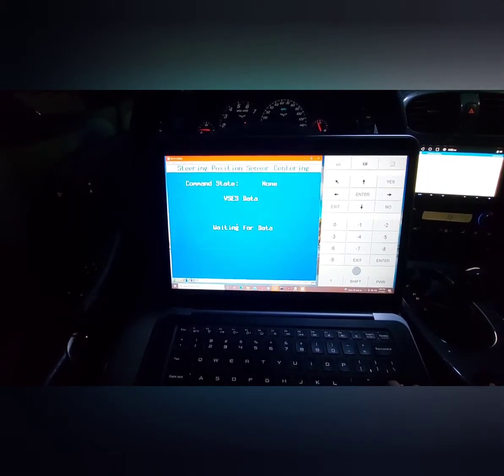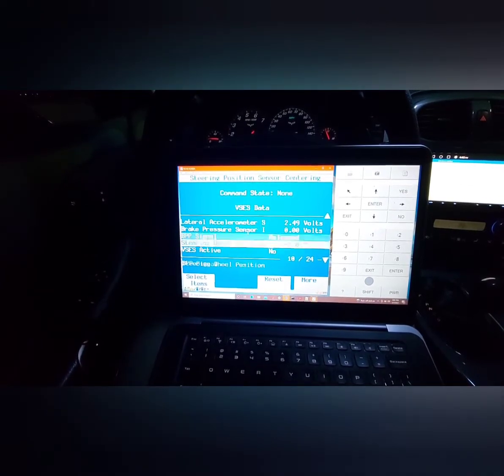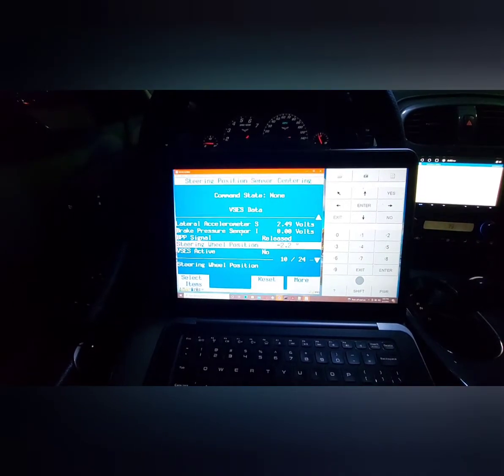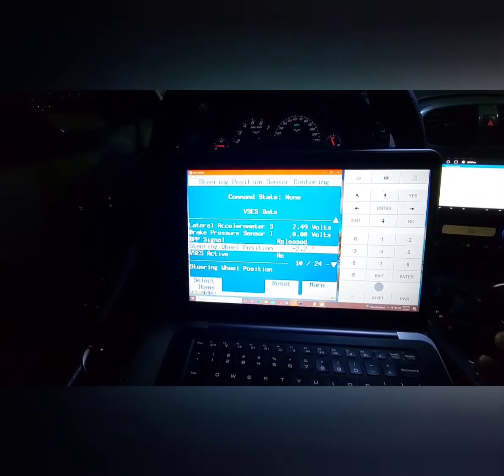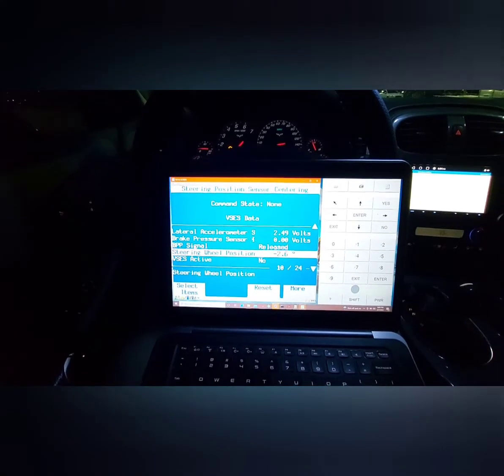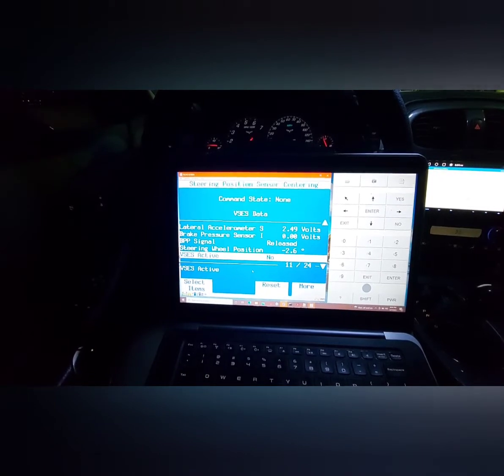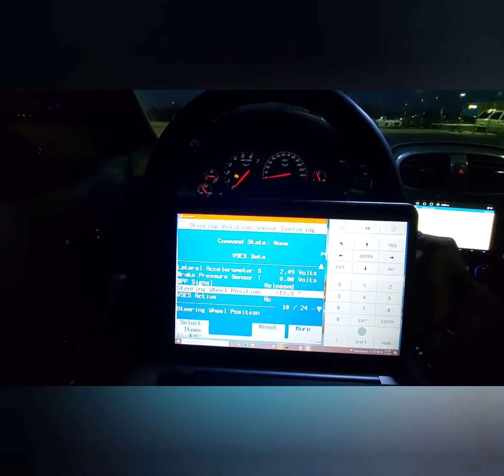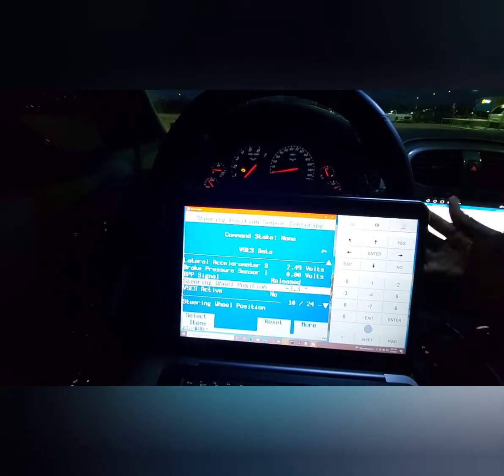HOW TO: SWPS Test & Recalibration on my C6 Corvette with VXDiag/Tech2Win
Im this video we go over how to do a SWPS (Steering Wheel Positioning Sensor) test and Recalibration on a C6 corvette.   This would also work on other GM vehicles as well.  I also give a brief review of the VXDiag/Tech2Win module from Amazon.